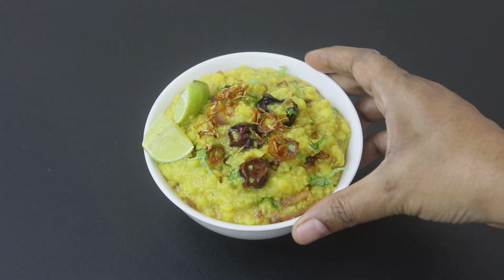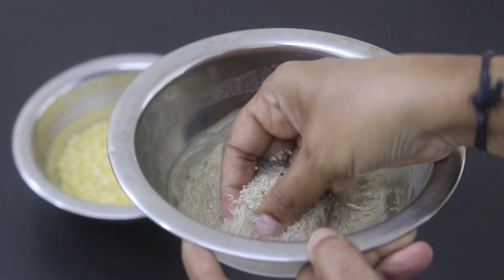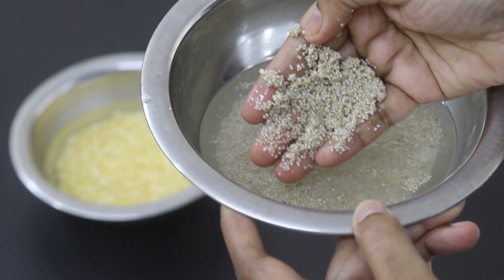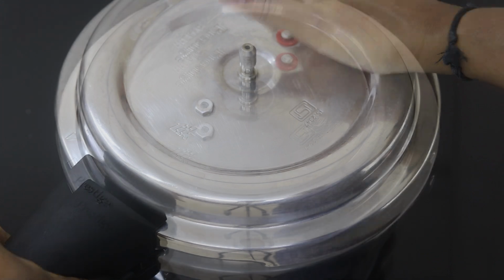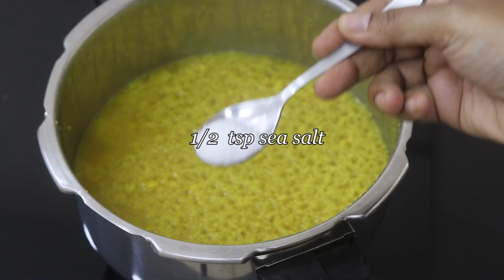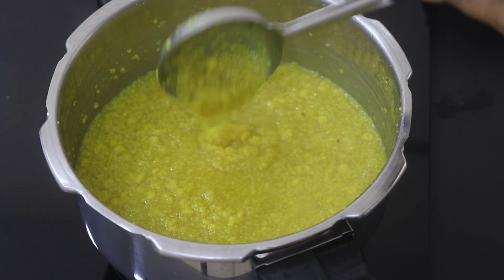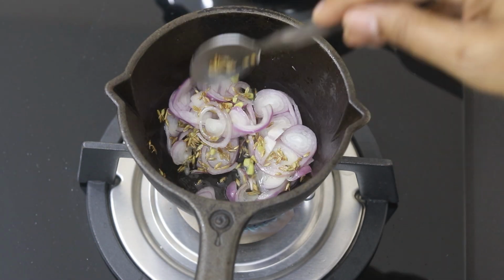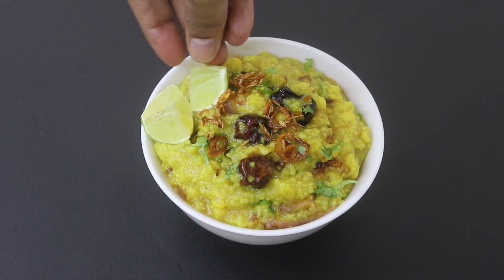Khichdi Recipe - Millet Dal Khichdi - Healthy Pressure Cooker Khichdi-Millet Recipes For Weight Loss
millet khichdi recipe, healthy dal khichdi recipe for weight loss, millet recipes for weight loss, how to make easy pressure cooker khichdi recipe without rice, no rice khichdi recipe.

Things I Love To Use:
Sea Salt
Steel Wok/Kadai
Rolled Oats
Wood pressed coconut Oil
Coconut Aminos
Reusable Mat
Khandsari Sugar
Raw Cocoa Powder
Khapli Wheat Flour (emmer wheat)

XoXo
Nisa